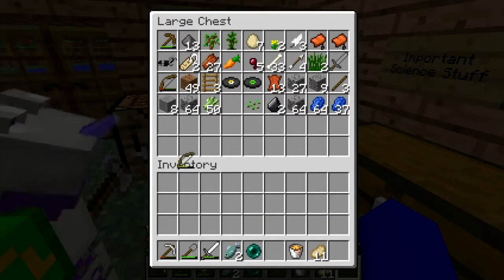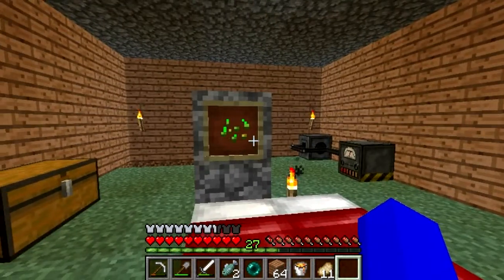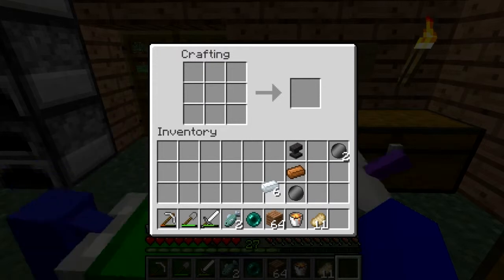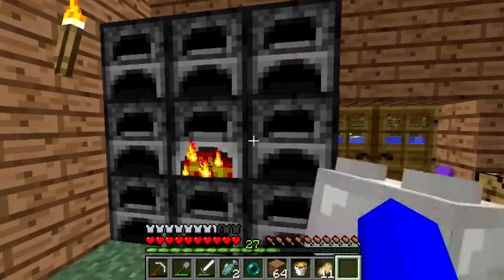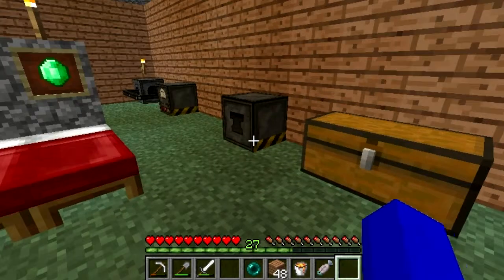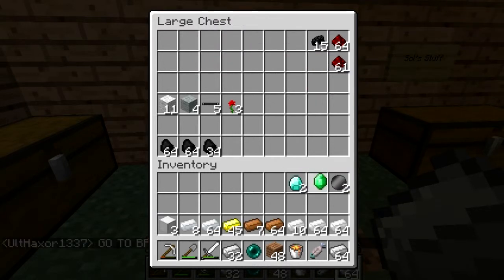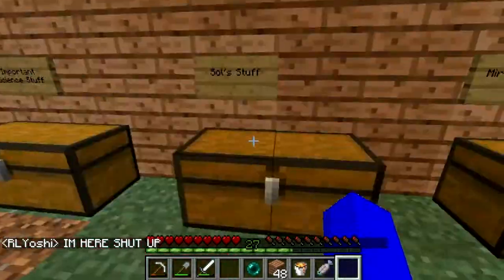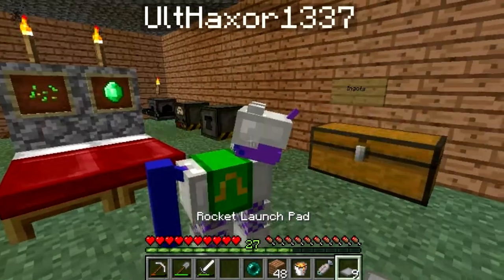[LET'S PLAY] Galacticraft (Mirror and Sol) - Part 6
Now we can compress things!